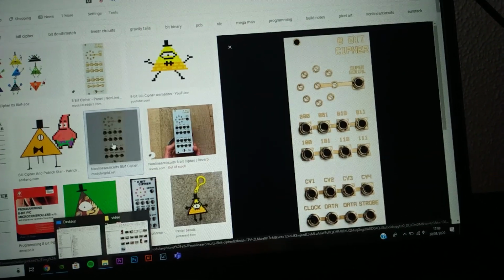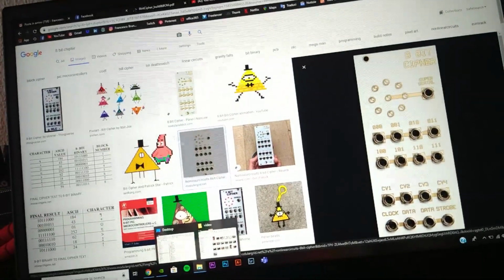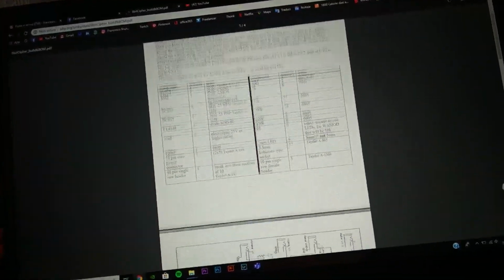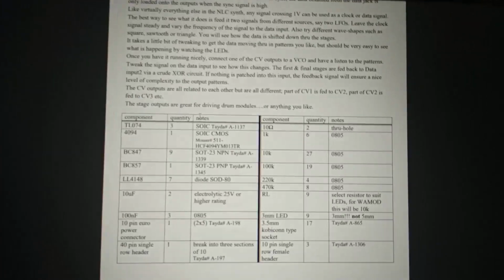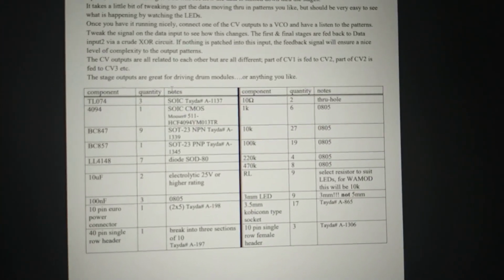8Bit Cipher NonLinearCircuits - NLC Build Video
This module is based on the one part of the Buchla Source of Uncertainty/Random Voltage source, although it has been modded somewhat to obtain 4 CV and 9 gate outputs. It requires a clock signal and a signal into at least one of the data inputs to operate.
The strobe input makes it a bit like an 8 bit sample and hold. If nothing is inserted into the strobe jack the module carries on as normal. When a signal is introduced to strobe, the data obtained from the data jack is only loaded onto the outputs when the signal is high.
Like virtually everything else in the NLC synth, any signal crossing 1V can be used as a clock or data signal.

The best way to see what it does is feed it two signals from different sources, say two LFOs. Leave the clock signal steady and vary the frequency of the signal to the data input. Also try different wave-shapes such as square, sawtooth or triangle. You will see how the data is shifted down thru the stages.
It takes a little bit of tweaking to get the data moving thru in patterns you like, but should be very easy to see what is happening by watching the LEDs.

Once you have it running nicely, connect one of the CV outputs to a VCO and have a listen to the patterns. Tweak the signal on the data input to see how this changes. The first & final stages are fed back to Data input2 via a crude XOR circuit. If nothing is patched into this input, the feedback signal will ensure a nice level of complexity to the output patterns. The CV outputs are all related to each other but are all different; part of CV1 is fed to CV2, part of CV2 is fed to CV3 etc.

The stage outputs are great for driving drum modules….or anything you like.